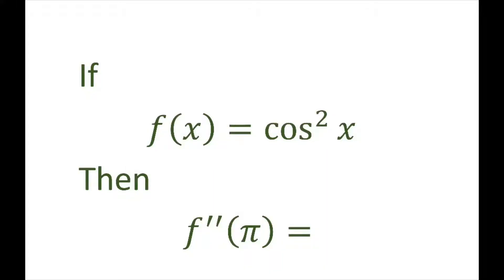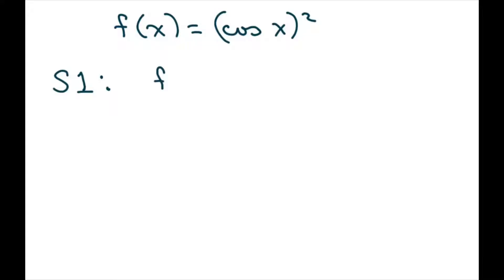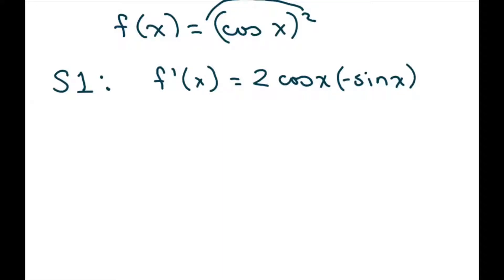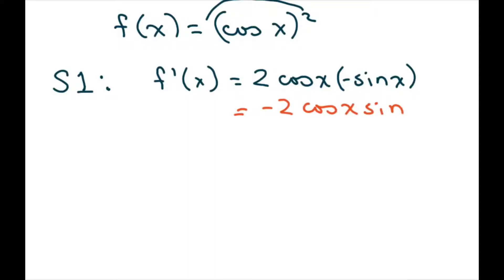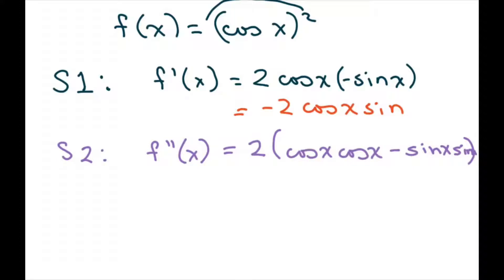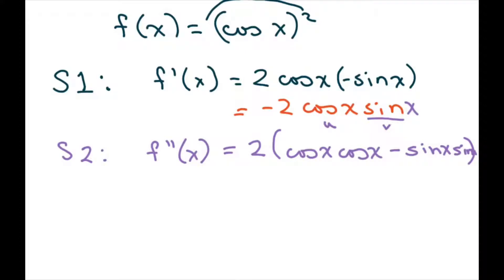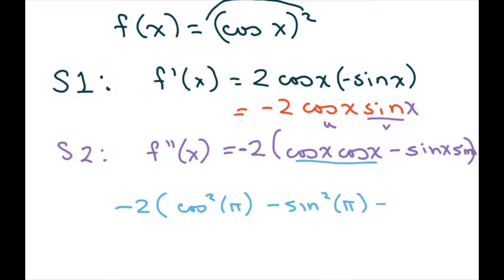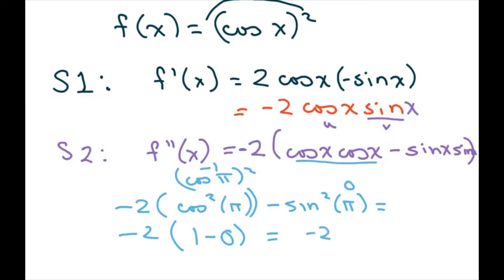Given f(x) = cos^2 x Find f’’(pi) second derivative